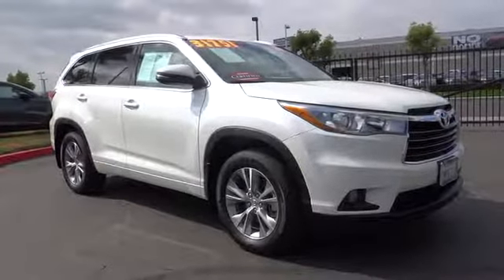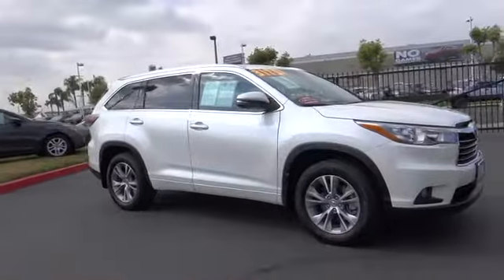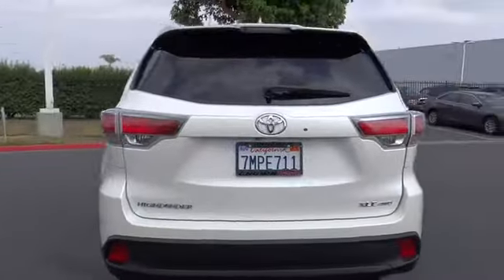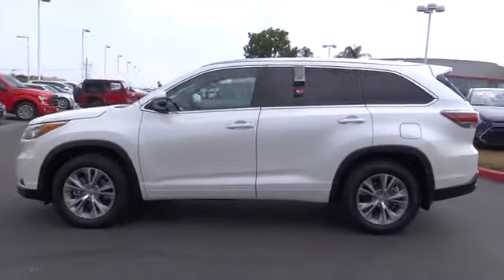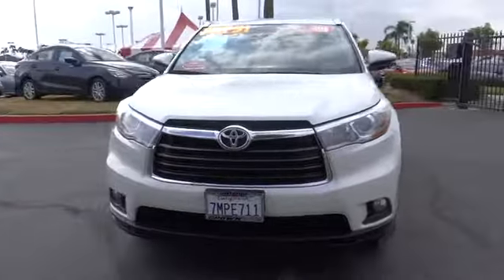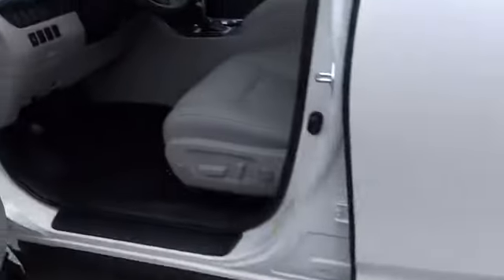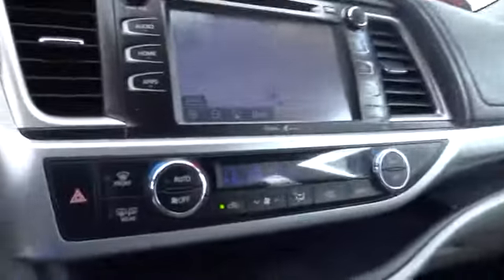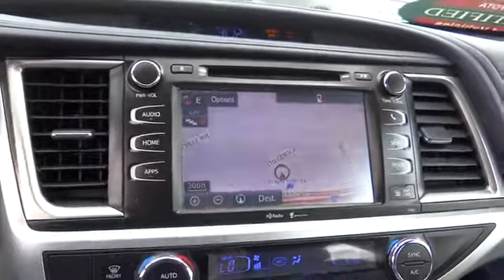2015 Toyota Highlander used, Ontario, Corona, Riverside, Chino, Upland, Fontana, CA 2079439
2015 Toyota Highlander

Crown Toyota
1201 Kettering Drive

2015 Toyota Highlander XLE V6    -     Toyota Certified! Well maintained! Only 29k miles! This Highlander is clean. Fully inspected and ready to go! Perfect SUV for the whole family. Also nicely equipped with power liftgate release, rear A/C, navigation, bluetooth, backup camera, power driver seat, heated seats, third row, moon roof and leather seating.brAll Pre-Owned Toyota or Scion vehicles come with complimentary maintenance for one full year. Exclusively at John Elway's Crown Toyota! Toyota Certified Pre-Owned means you not only get the reassurance of a 12mo/12,000 mile Comprehensive warranty, but also up to a 7yr/100,000-Mile Powertrain Limited Warranty, a 160-point inspection/reconditioning, 1yr Roadside Assistance, trip-interruption service, rental car benefits, and a complete CARFAX vehicle history report.brbrAt John Elway's Crown Toyota we focus on what's really important - your experience. Our One Price, Simple, No Games philosophy takes the hassle and frustration out of buying a vehicle. We monitor the market for what each vehicle is actually selling for after all the hours of back and forth negotiation. Then we post one price - our BEST price - on every vehicle upfront, saving you time and frustration. John Elway wants to be ''YOUR''Toyota dealer.